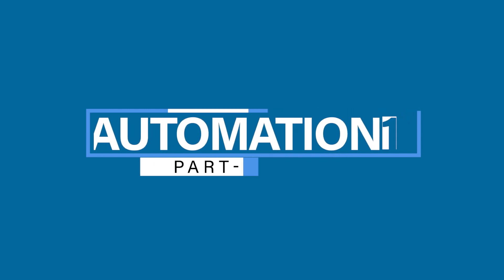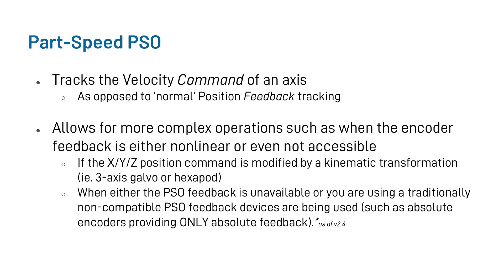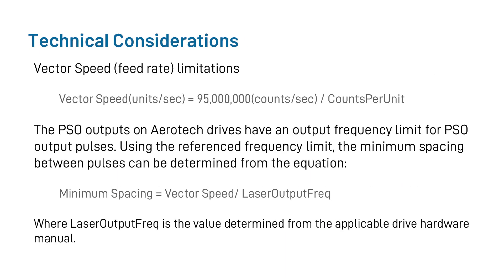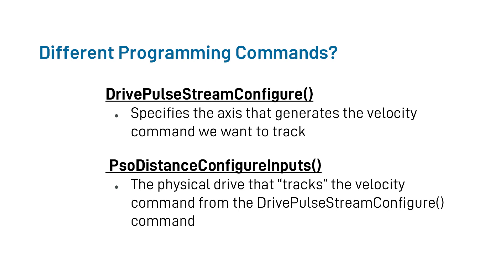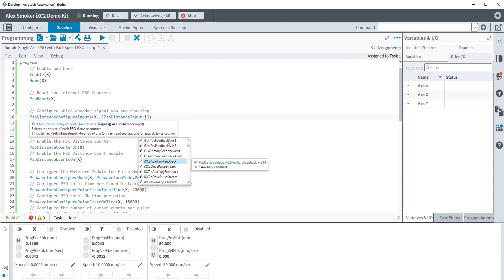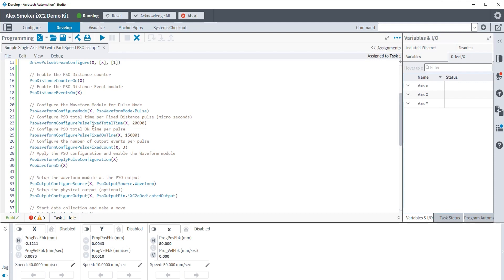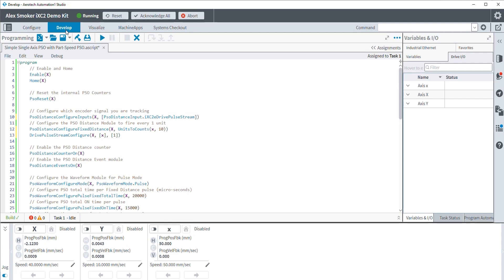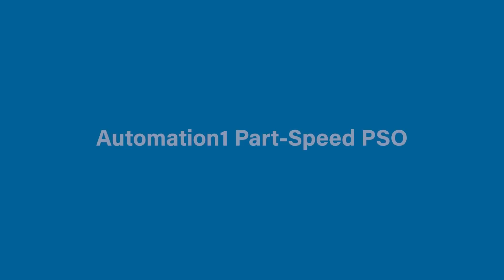Automation1 Part Speed PSO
In this video you will discover in more detail what Part-Speed PSO is, how it is used, and how we can configure it. We will also show you how we can modify an existing PSO program to track a virtual encoder using this feature.